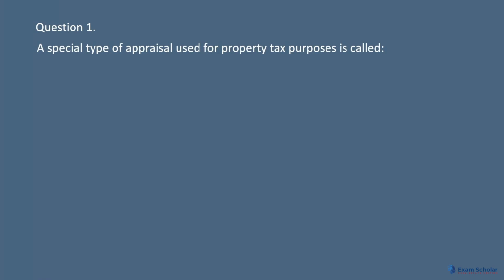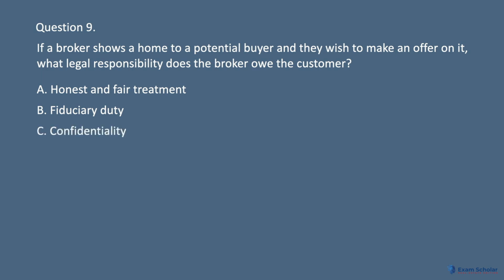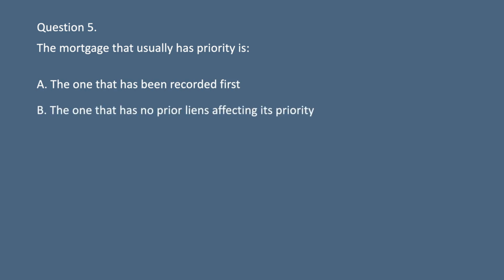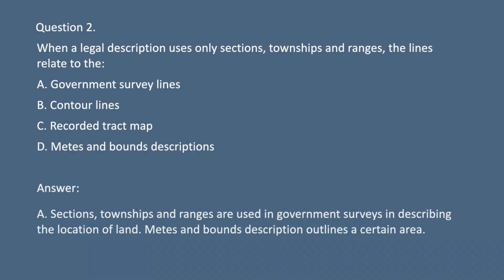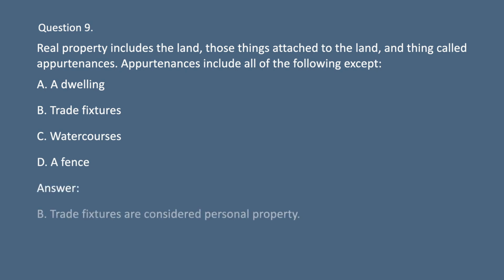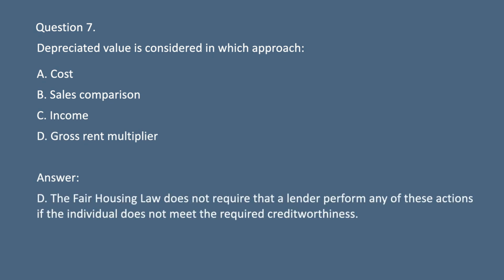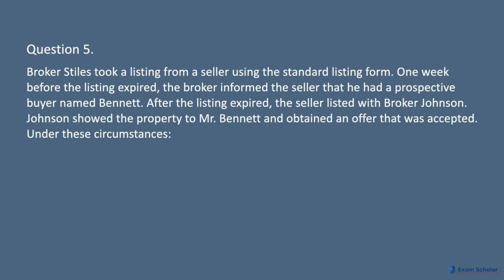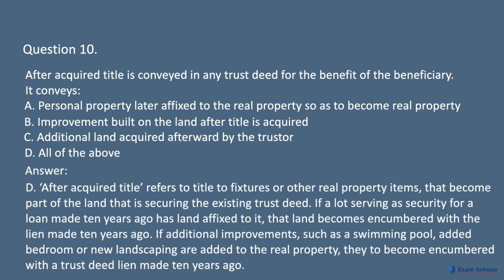Real Estate Exam Practice 2025: Pass The Exam With 50 Answers You Need To Know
Pass The Real Estate Exam With 50 Answers You Need To Know.

These questions are just a sample of our national question database. For all 3,500+ exam questions, including your state specific questions, you can sign up to our course here:

Our course includes:
Get Your Own A.I. Real Estate Tutor! (Trained on the best real estate textbooks available)
Vocabulary
Flashcards
Articles